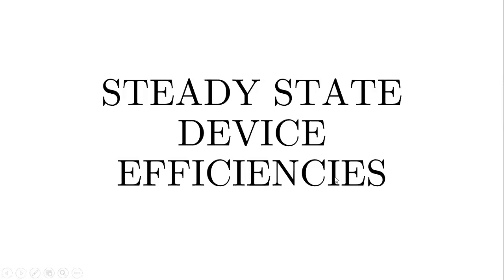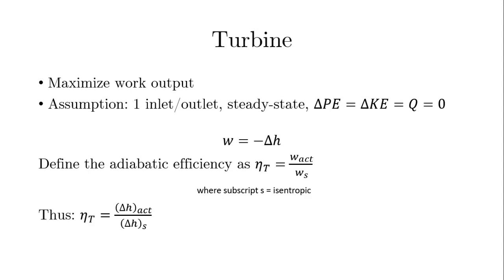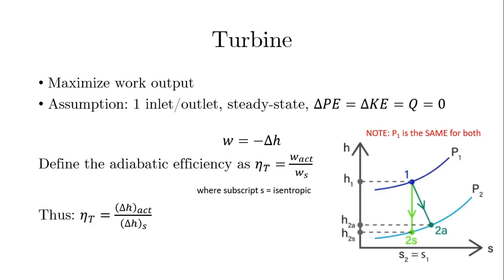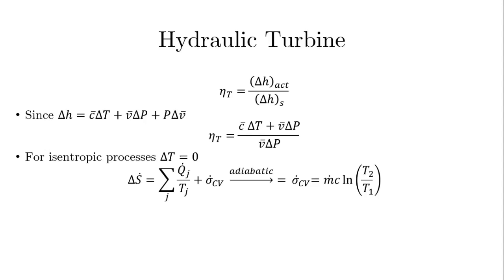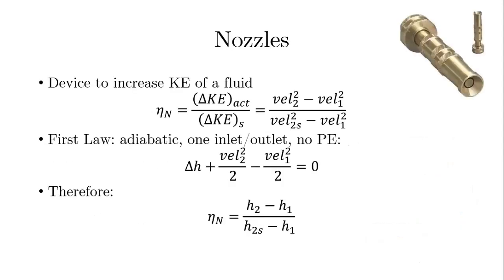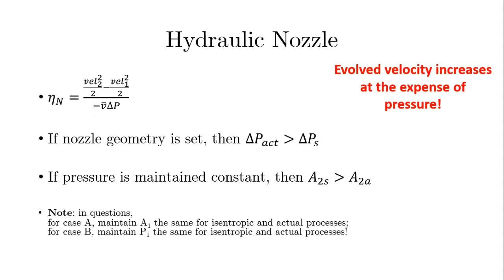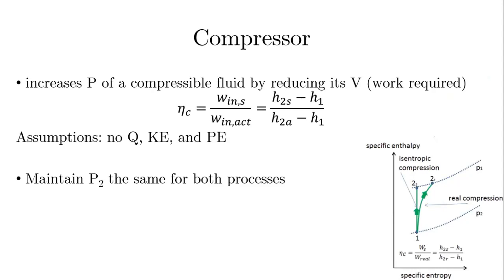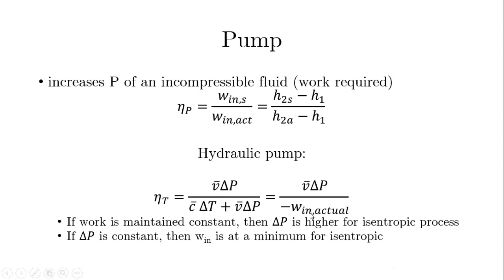Lecture 4 Steady State Devices and the Second Law (Entropy Balance)